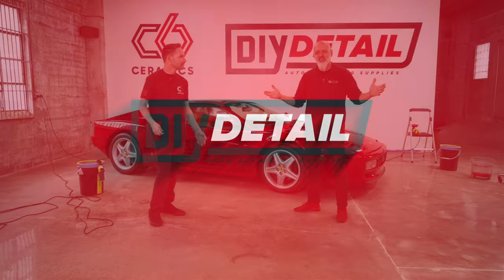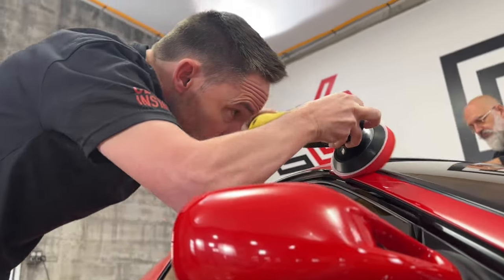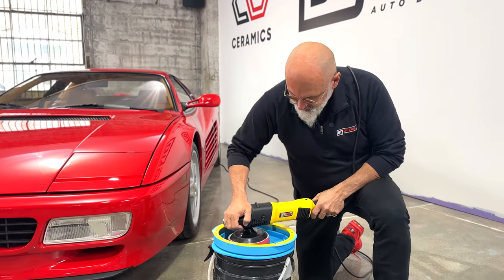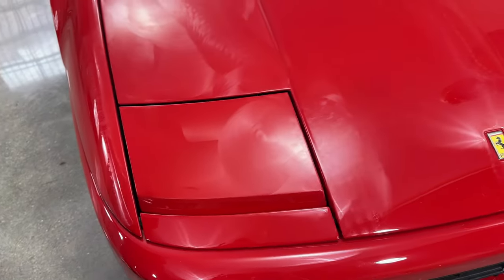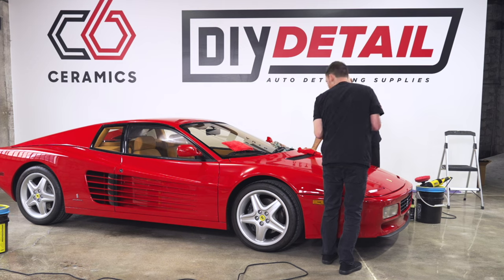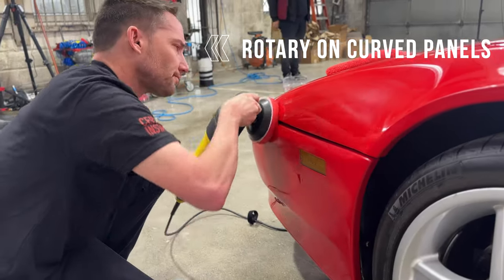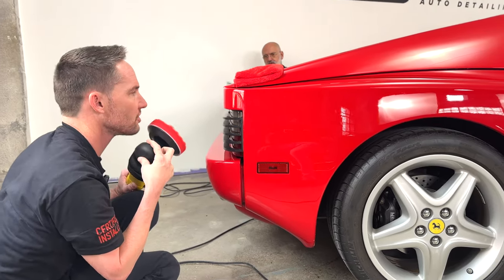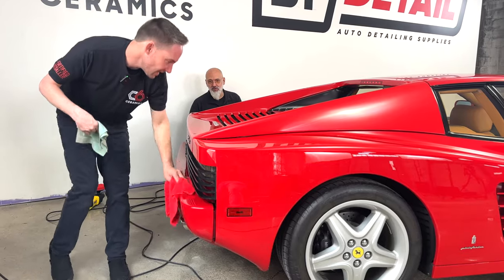Rotary polishing a supercar: Rare Ferrari 512TR (with Jason Killmer!)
If you ever find yourself detailing a supercar -- something not only expensive, but potentially rare -- this video will be an invaluable resource. It's also just a great learning experience, with world-class polisher Jason Killmer joining Yvan to polish this Ferrari Testarossa. They first washed the car in this video

In this video, they discuss what to do, what to look for, and what NOT to do when polishing a vehicle like this.